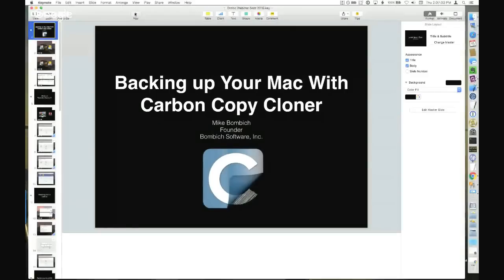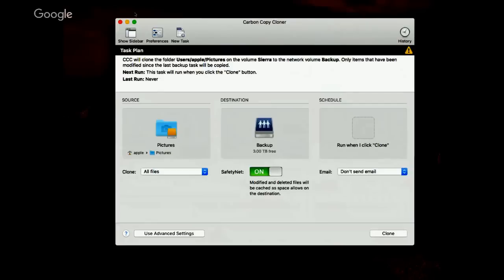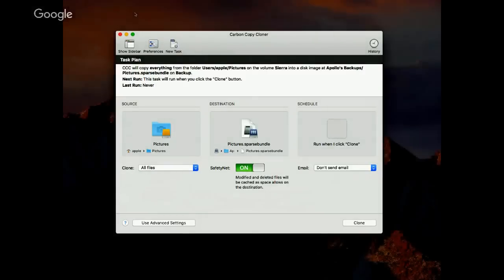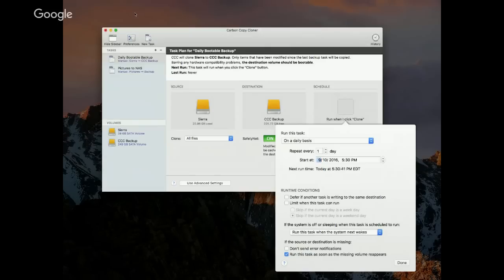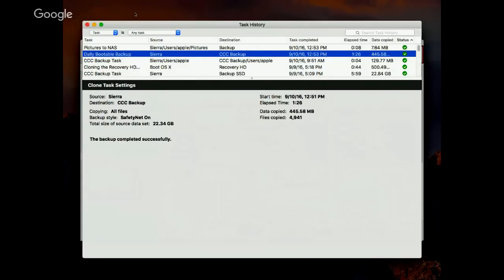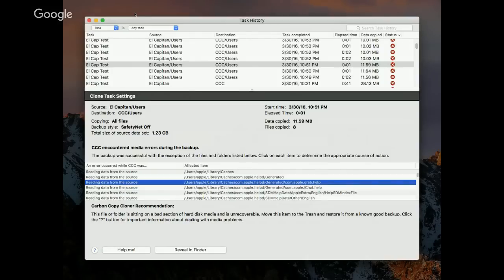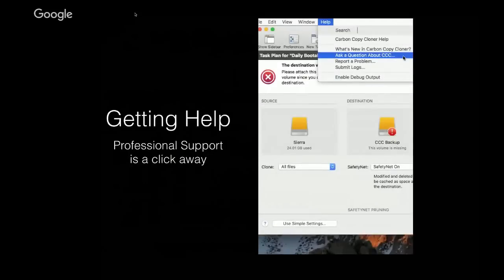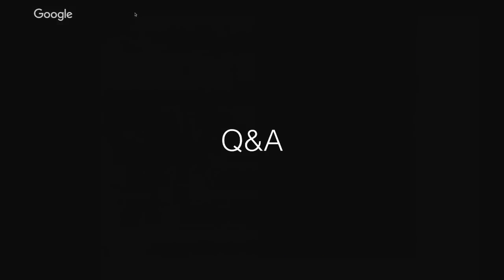Backing up Your Mac With Carbon Copy Cloner and Drobo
Owner and Developer of Carbon Copy Cloner, Mike Bombich, and Drobo Expert, Mark Fuccio, zoom into the process of backing up your Mac using Carbon Copy Cloner and Drobo. They cover the topics listed below and answer questions during the live stream.

Topics covered:

* What is the difference between a “back up” and a “bootable backup”?
* Which one is right for me?
* Backing up to a drive connected to your Mac
* Setting up backup jobs and schedules
* Email notifications – learn if backup jobs ran correctly
* Verifying backups are free of corruption
* Tips for backing up to network attached storage (NAS)
* Restoring from a backup
* Preflight/postflight scripts – Tips for backing up databases, or apps like Lightroom
* Using Drobo for both bootable backups and normal backup
* Your Questions and Answers